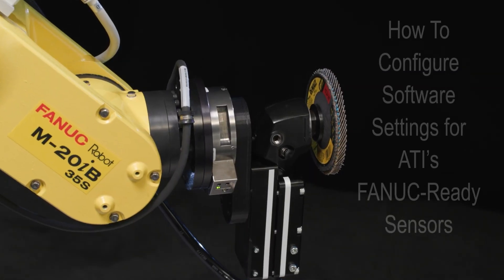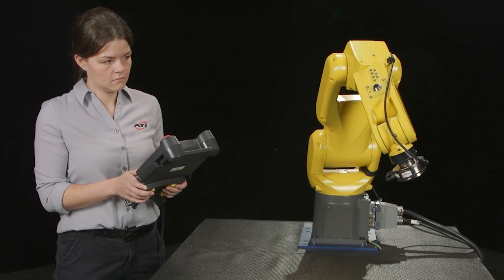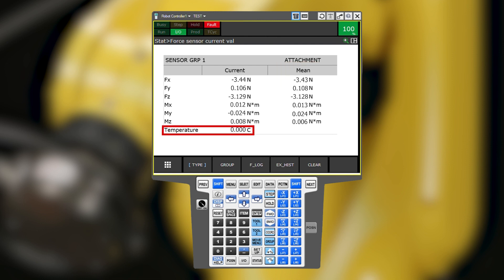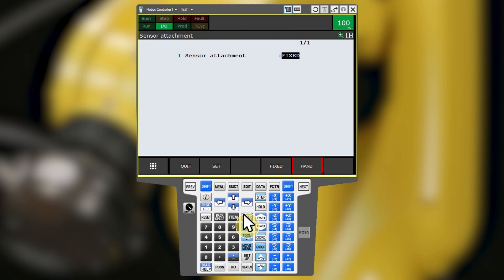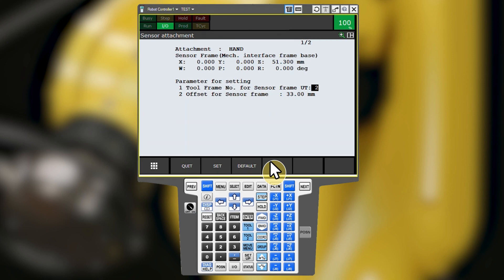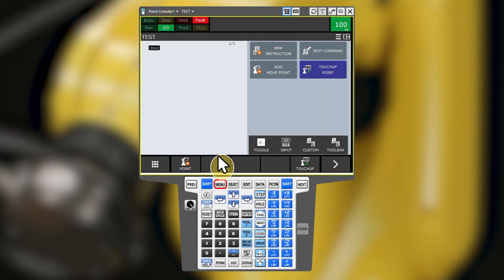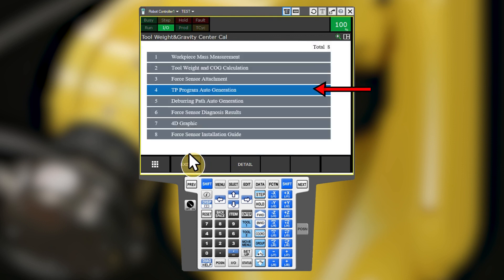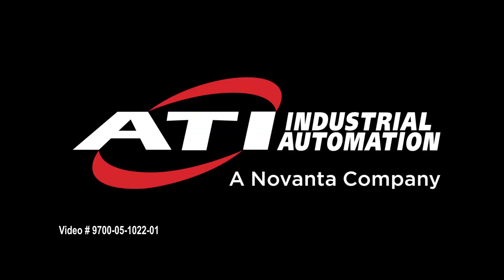FANUC-Ready F/T Sensors: Software Setup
ATI’s renowned Force/Torque Sensors can now be used with FANUC Robots. ATI FANUC-Ready Force/Torque Sensing Kits interface directly with FANUC’s proprietary Force Control software to enable accurate, high resolution force sensing into robotic applications. This video details the setup procedures required within the software to integrate ATI equipment.

Instructions regarding the physical installation of the ATI equipment are detailed in this video For more information about ATI FANUC-Ready Force/Torque Sensing Kits,

00:00 Intro
00:12 Initial Connection
03:44 Configuring the Force Sensor Attachment Type
06:49 Force Sensor Utility Screens
08:31 Add-On Options
09:32 Conclusion